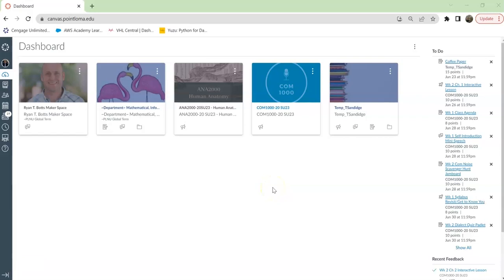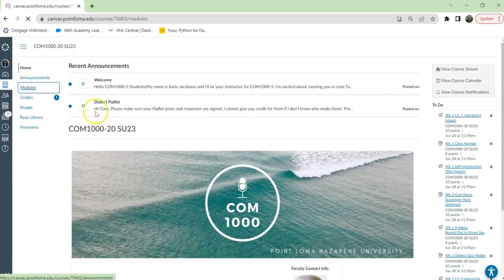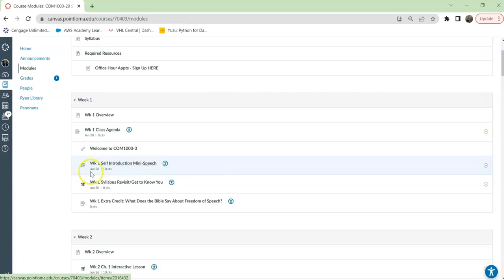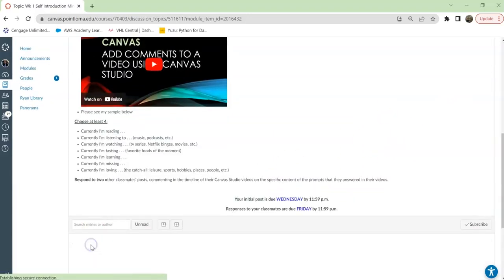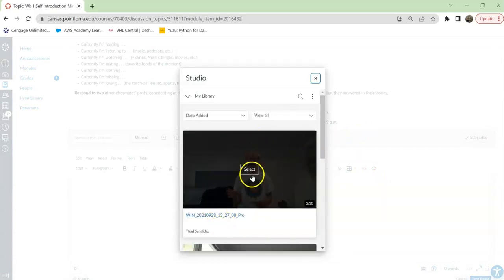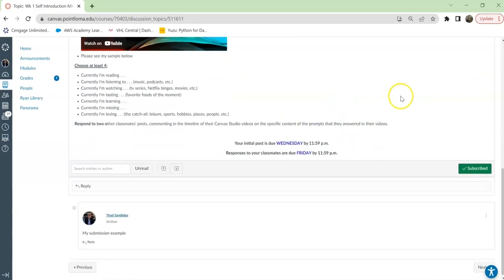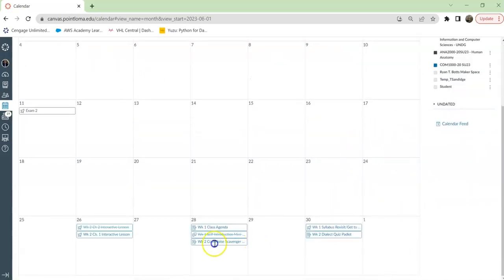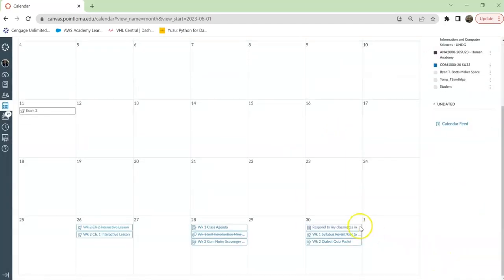Canvas Crash Course: Contributing to Discussions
0:00 Navigating to Discussion
0:41 Understanding Requirements
1:06 Replying to Discussion
2:14 Adding Calendar Event for Discussion